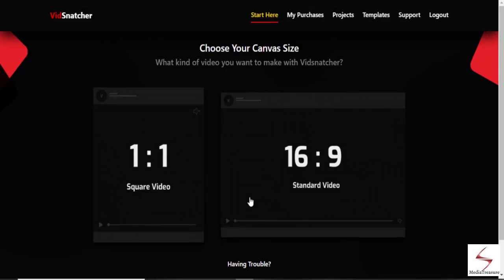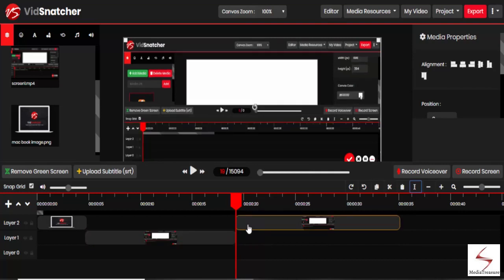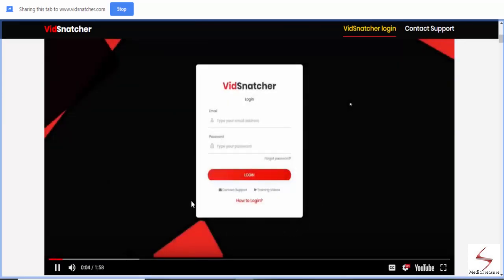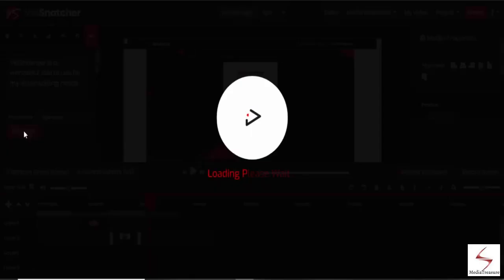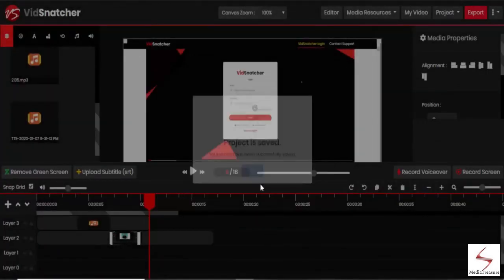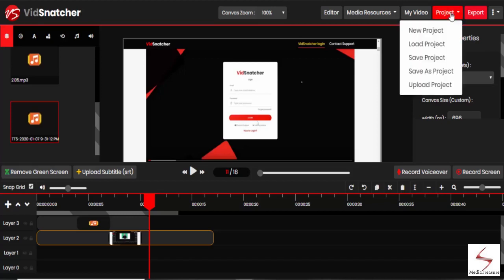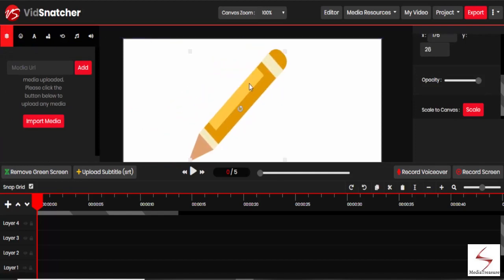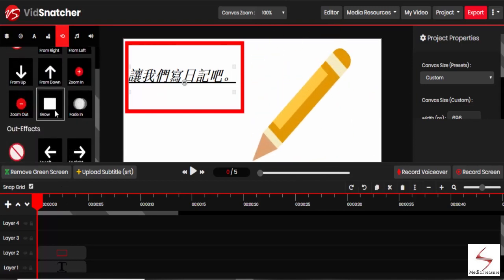VidSnatcher Demo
It’s coming… A cloud-based open-canvas video editor with screen
capture (like Camtasia) goes live January 14th!

So what’s the big deal?  Imagine if Camtasia had text-to-speech and language translation built in!?

This video editor is equipped with text-to-speech and language translation,
making it the first completely open-canvas editor of it’s kind.

 It opens business opportunities around the World and completely crushes language barriers,
opening access to markets that were virtually impossible to reach before now.
 This Video App will enable ALL of us to tap into the fastest growing online
video market for years to come.

 Includes Commercial License, is equipped with more features, and is easier to use,
ALL at a fraction of the cost to comparable video editors on the market.

Want to learn more about this game-changing video editor coming on January 14th?

Click the link below to check out the details

VidSnatcher Bonus